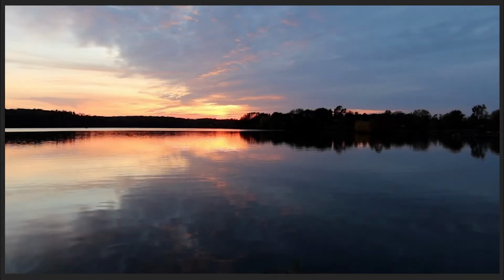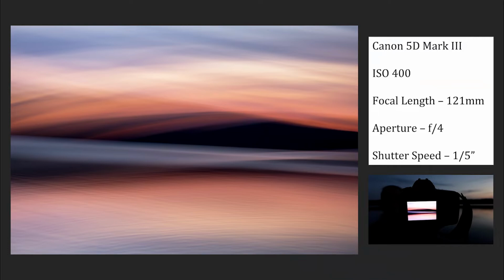Camera Club Presentation Video